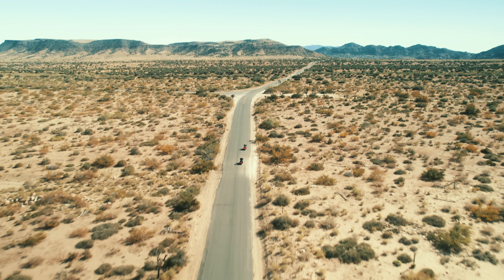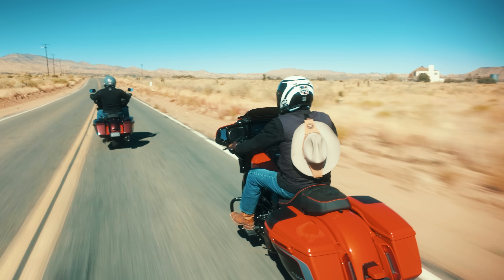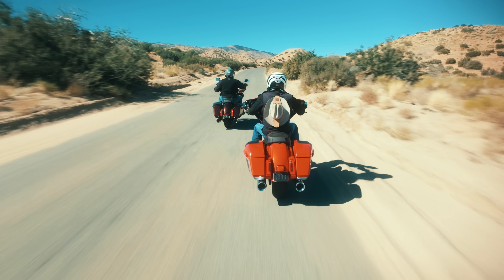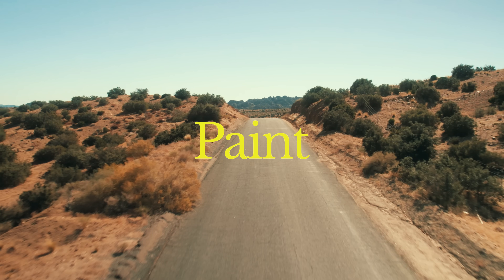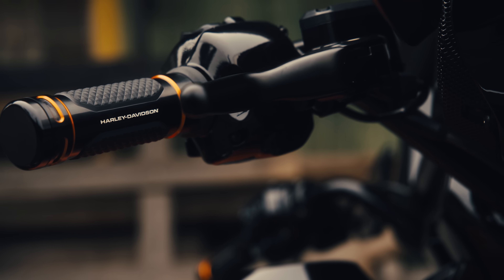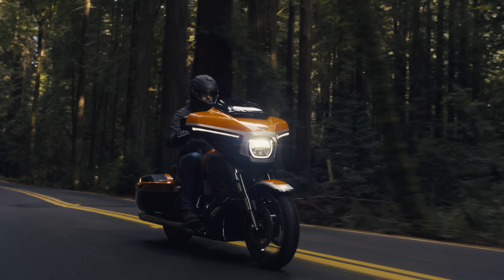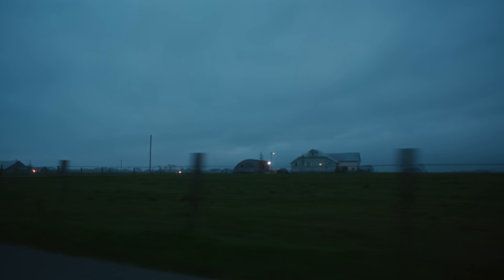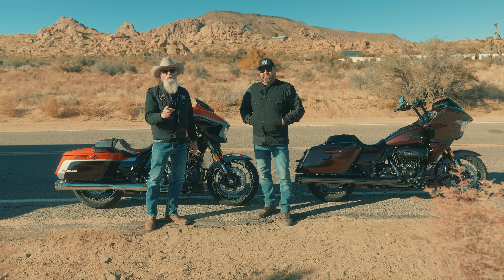We Rode the 2024 Harley-Davidson CVO's! Ride, Specs, Review with 2LaneLife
You've seen pics, but we've got the first hand RIDE! We took the 2024 CVO Road Glide and Street Glide out for a ride to get a good look at some new features, beautiful paint, and great riding.

ABOUT 2LANELIFE
We travel the country on our  @harleydavidson   motorcycles, exploring some of the best roads the country has to offer. Our goal is to share all of the neat history and attractions across the back roads, a.k.a. the 2Lanes of America using a cinematic approach unique to our experiences. Along this journey, we meet tons of amazing people, and learn something new every time. We are here to inspire travel!

Friends:
Thrashin' Supply
Legend Suspensions
Custom Dynamics Motorcycle Lighting
EagleRider Motorcycle Rentals & Tours
Feuling Parts
Klock Werks
Cobra USA
Maxima Racing Oils
Bell Helmets
Saddlemen
Rockford Fosgate
Law Tigers Motorcycle Lawyers

Edited by Josh Seiden